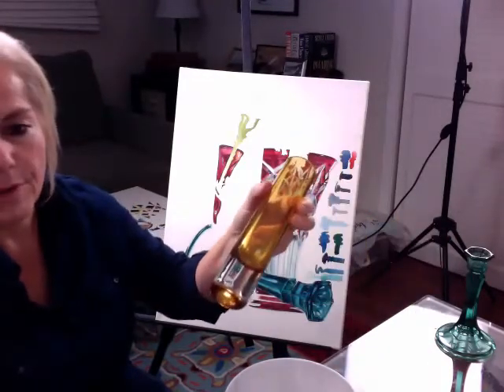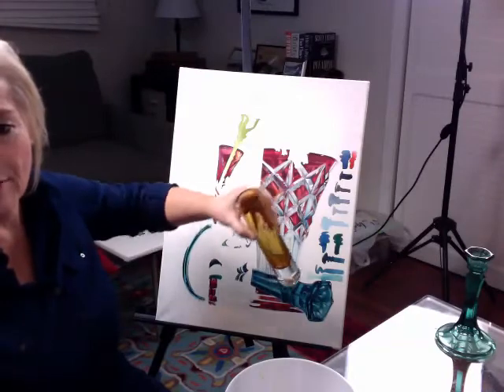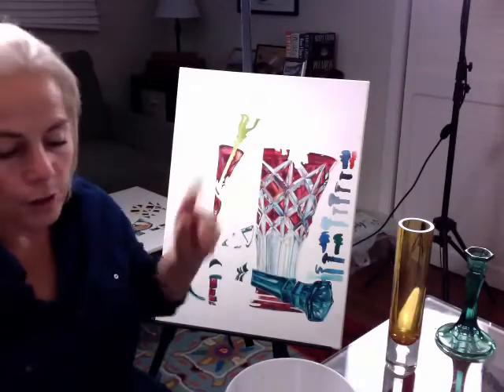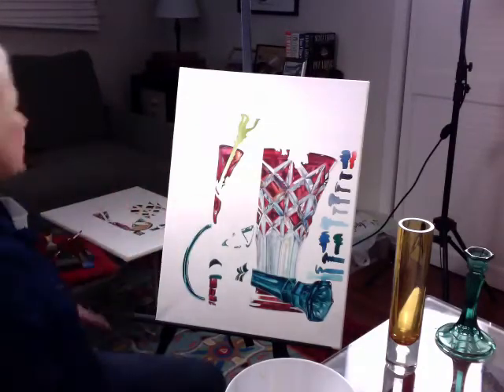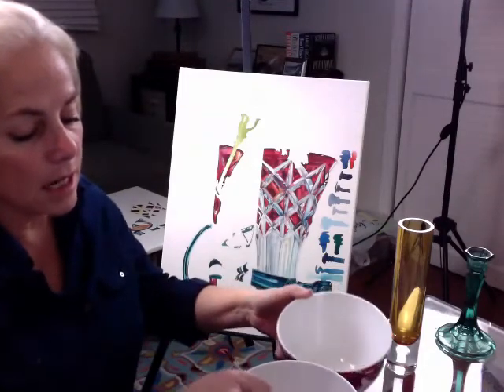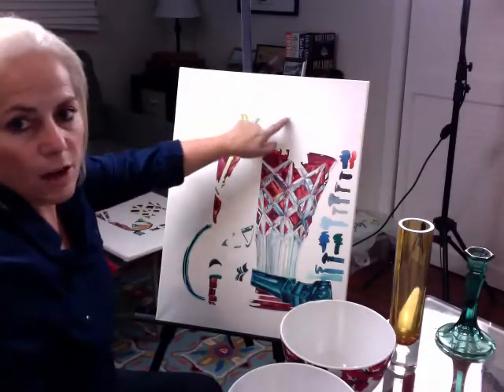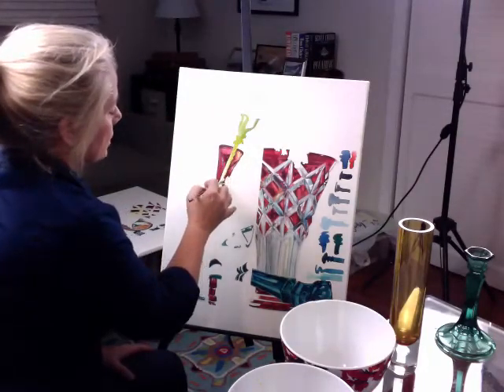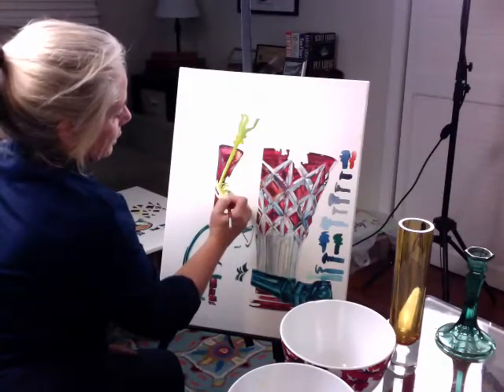amber vase - 1.mov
Joyce Faulknor reviews assignment two the amber vase, inside tips shhhhhhhh...